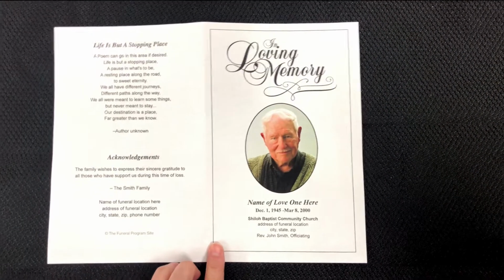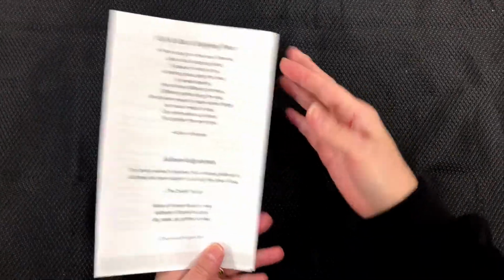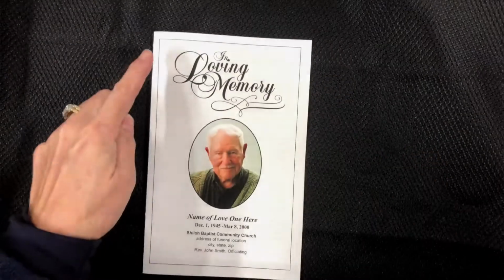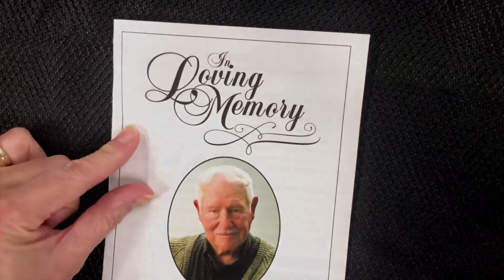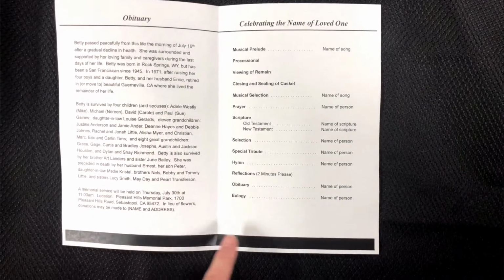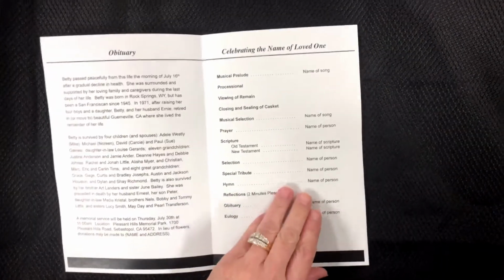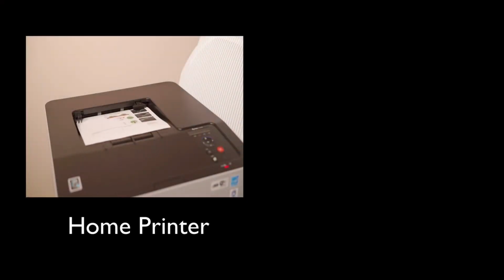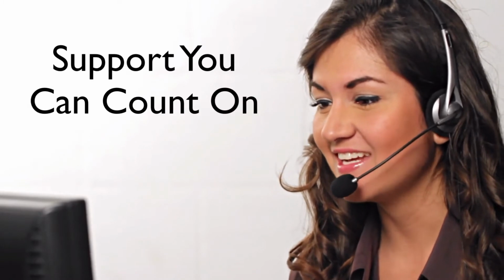In Loving Memory Funeral Program Template Design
is the largest online supplier of DIY funeral program templates, printed memorials and matching personalized in loving memory and sympathy gifts.

We offer various options for every budget and timeframe.

1. DIY (do-it-yourself) by using any of our digital download DIY funeral program templates that are ready-made and awaiting your personalized text and photos.

2. Get help putting together your program by working with a skilled graphic designer that will typeset your text and photos for you. Then take it locally to get printed!

3. Let us do all the work for you! From typesetting to print, rest assured you will get the best looking and high quality program for your loved one delivered right to your door!